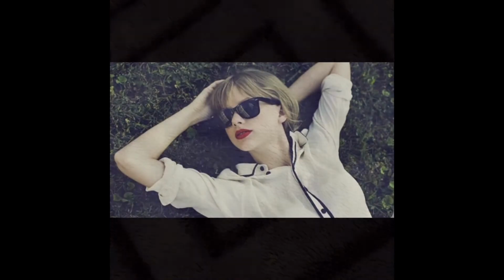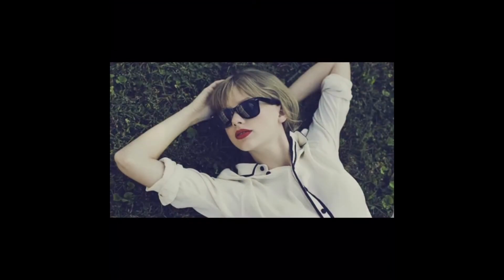Red Taylor’s Version coming? Or all 3?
I feel like red Taylor’s version is coming next. But I also talk about if I think it’s possible that she’s gonna release 3 albums at once. I also talk about the recent Easter eggs.